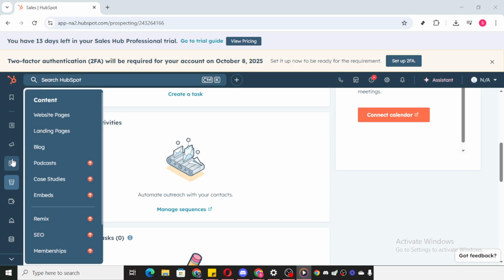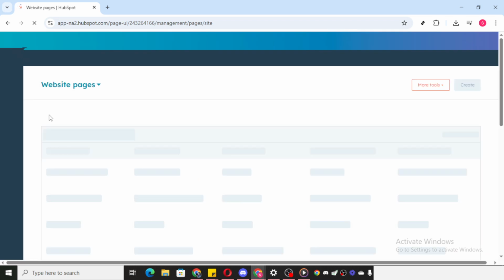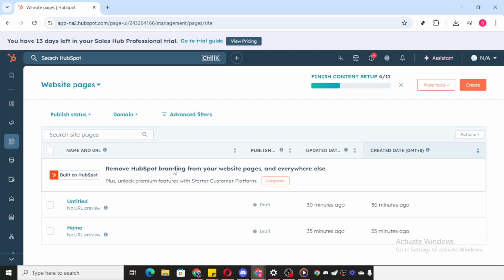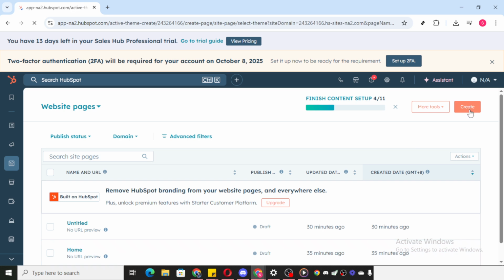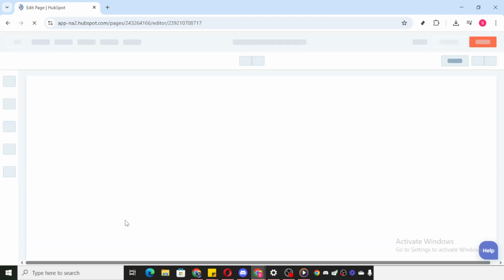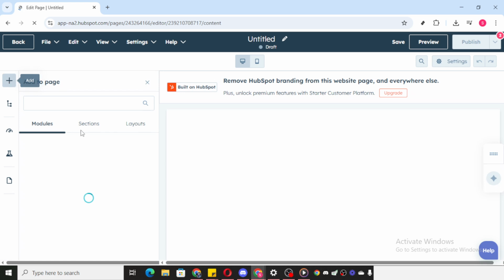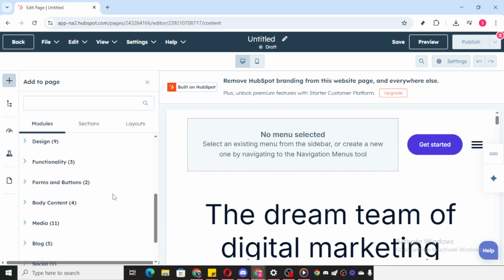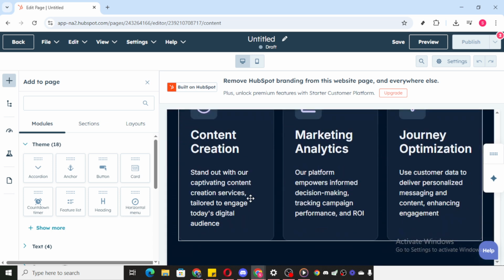How To Create A HubSpot Website HubSpot CMS Hub Tutorial for Beginners (full guide)